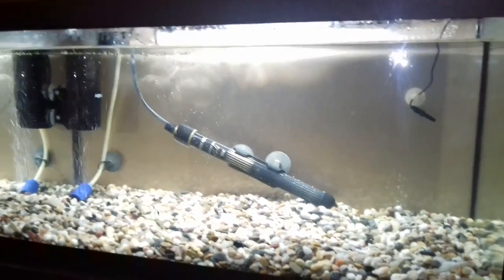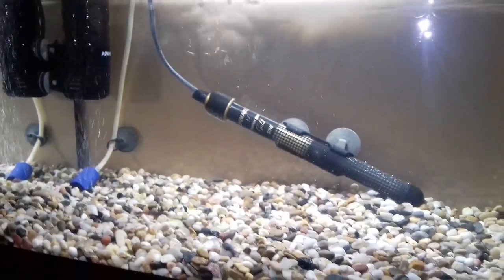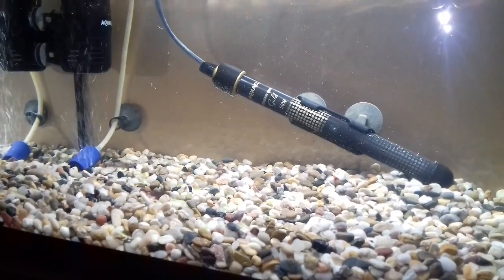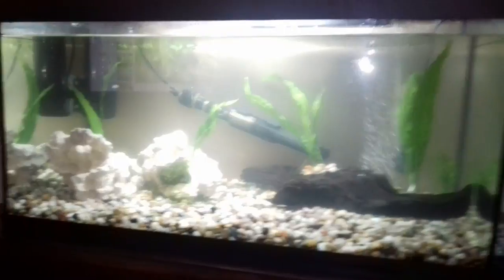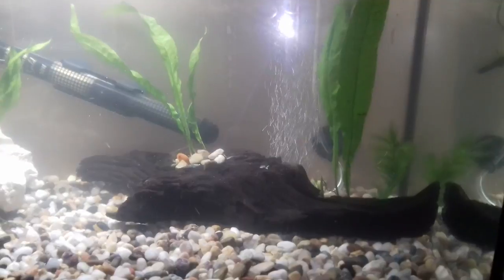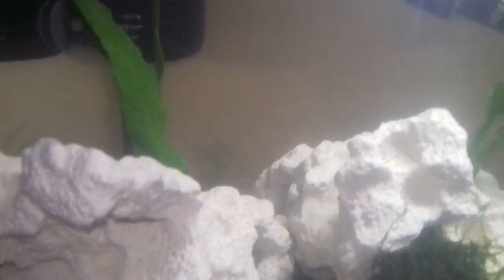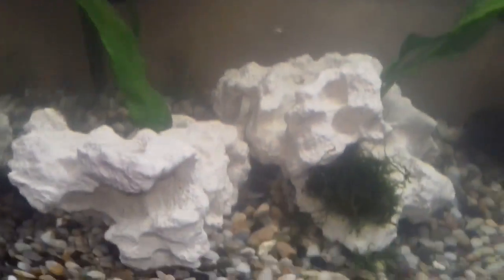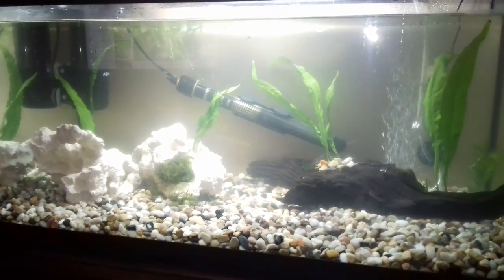Planting my first Aquarium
First attempt at Aquascaping